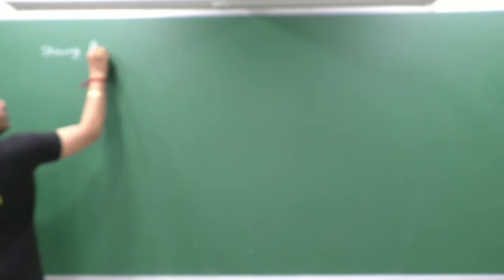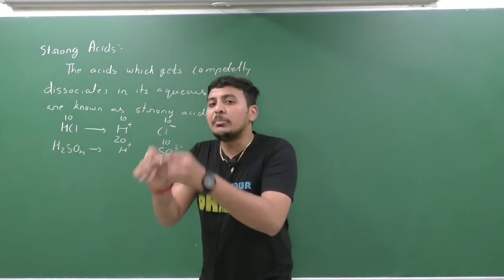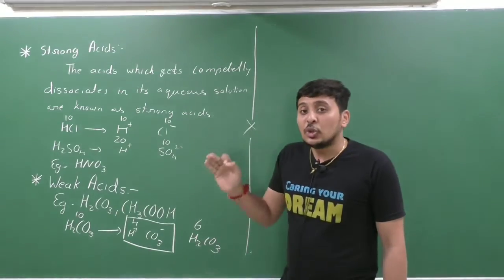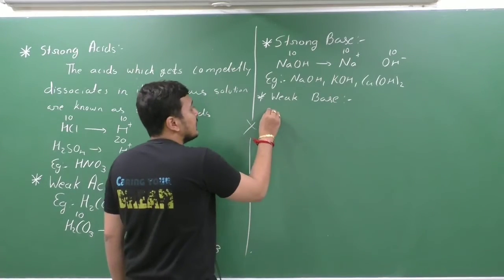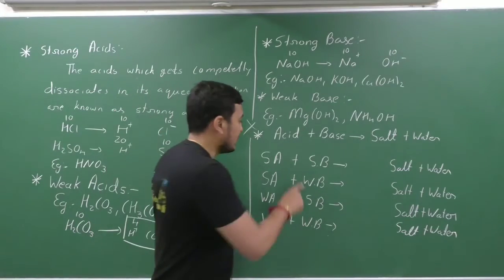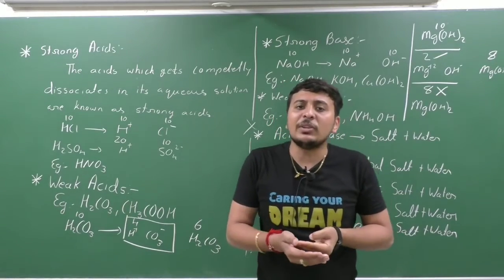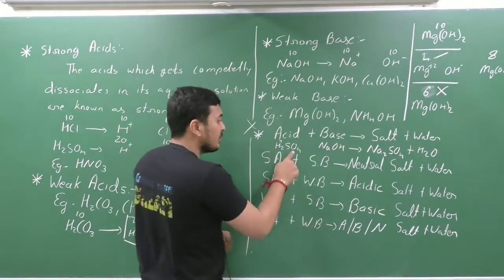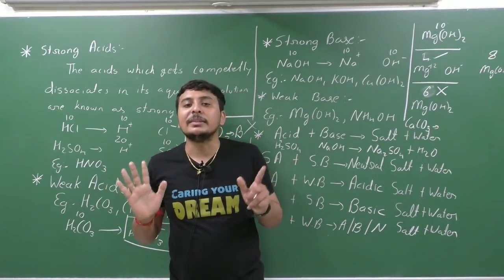STRONG - WEAK, ACIDS AND BASES